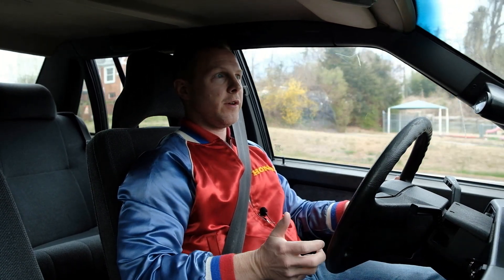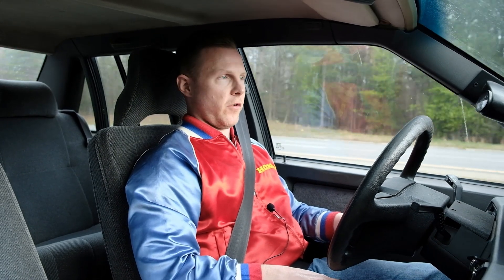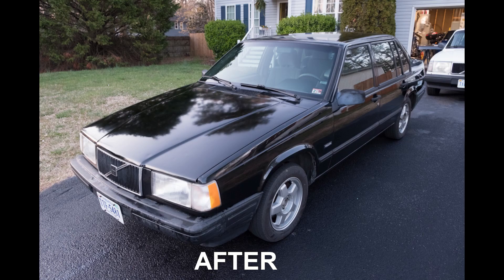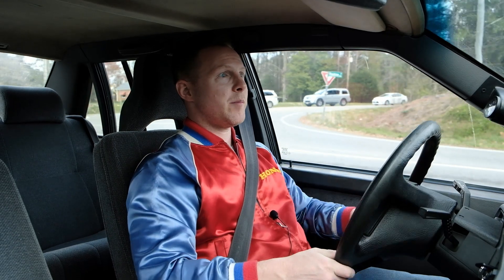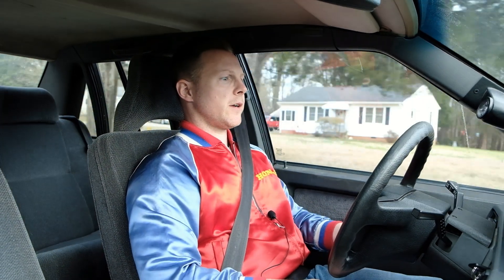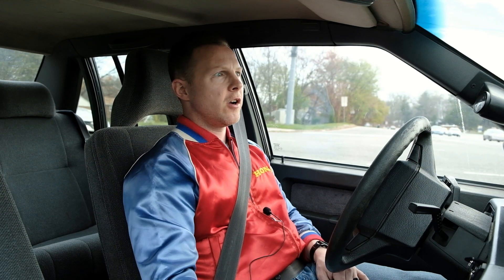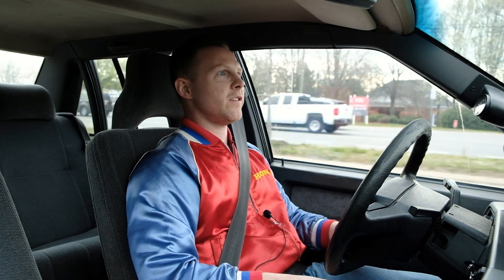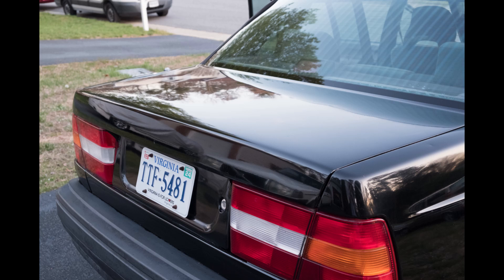1995 Volvo 940 Turbo: Project Conclusion & Brief Review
This car project is now finished! I talk about a brief history of the Volvo 940, a summary of the work I did on this project, including some before & after photos. I also provide my thoughts on this car overall.